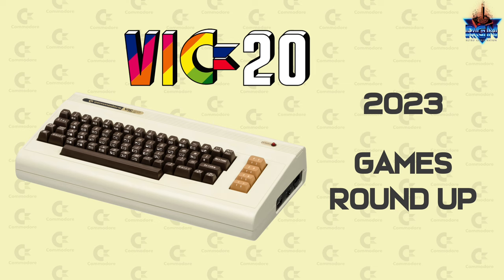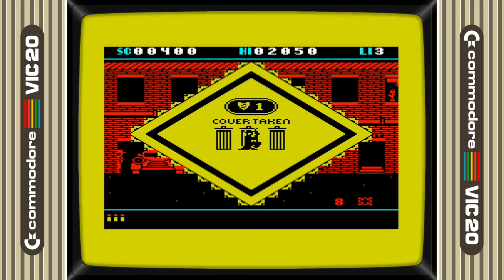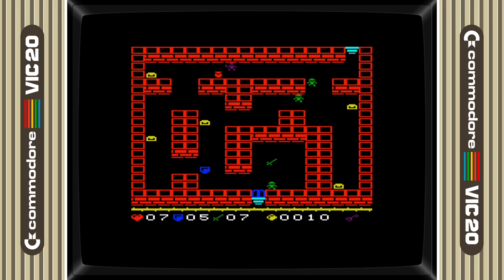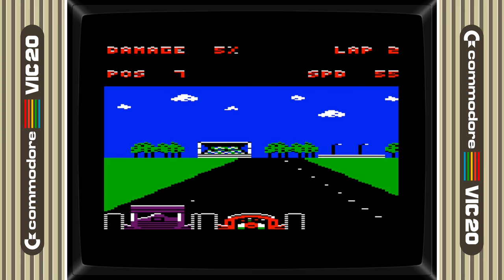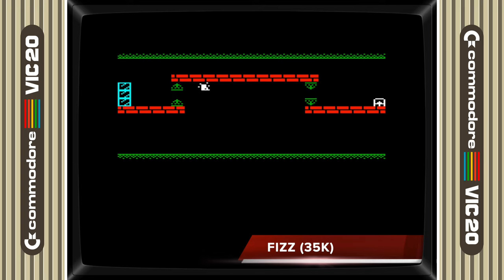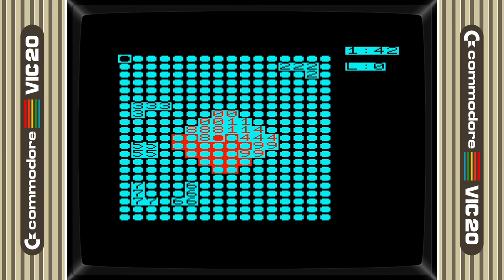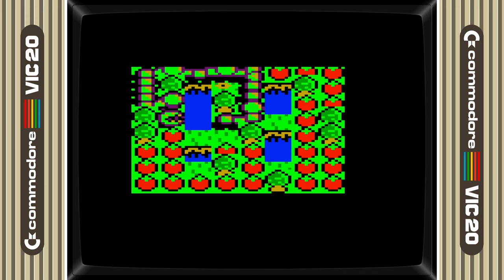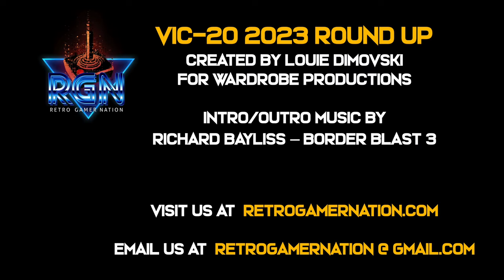Commodore VIC-20 Games Round Up 2023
An overview of some of the best new games for the Commodore VIC-20 computer released in 2023.